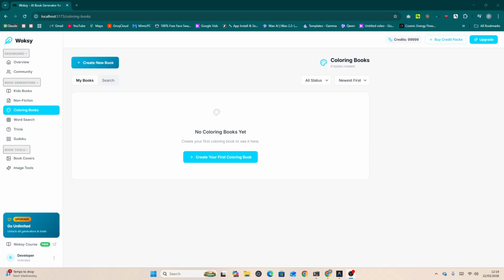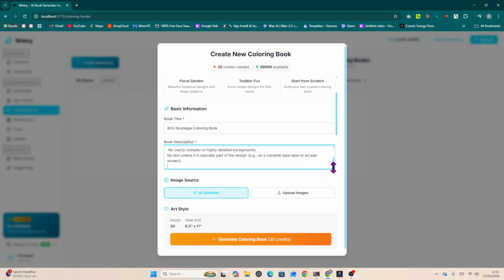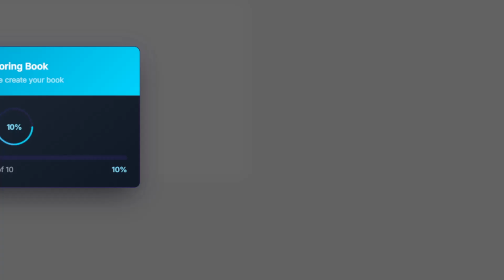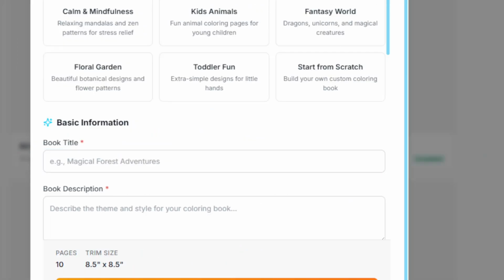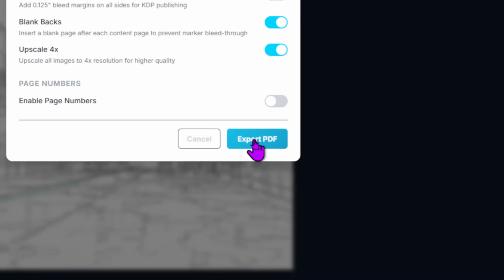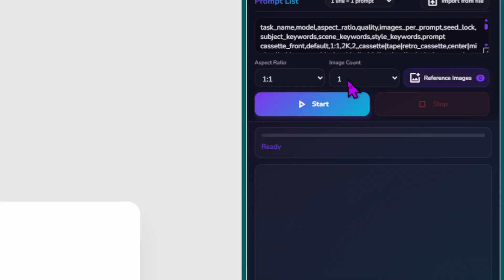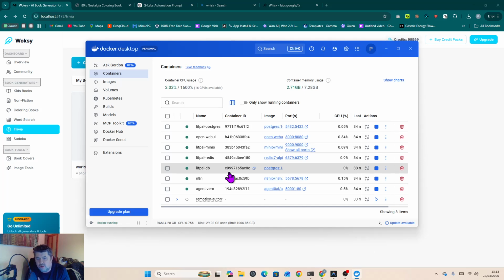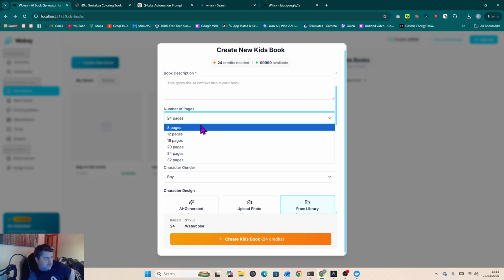I Made a KDP Coloring Book in Minutes Using This!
Discover WOKEY, the app that helps you create KDP-ready books for Amazon quickly and easily.

With WOKEY, you can make:

Coloring books
Sudoku books
Story books

Whether you are a beginner or already publishing on Amazon KDP, WOKEY makes it easier to create book interiors and get your projects ready faster.

In this video, you’ll see how WOKEY works and how it can help you create publish-ready books for your KDP business.

Perfect for:
Amazon KDP sellers, self-publishers, low-content book creators, and anyone who wants to make books more efficiently.

n8n automation AI workflowautomation artificialintelligence nocode 🔑 AI Injection Prompt Vault — 6,035 battle-tested AI prompts with preview images, one payment